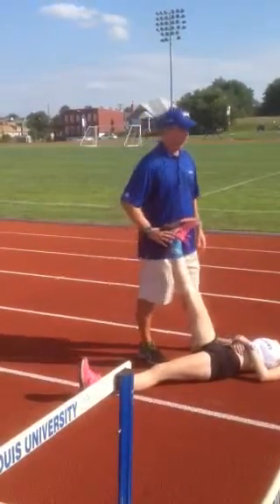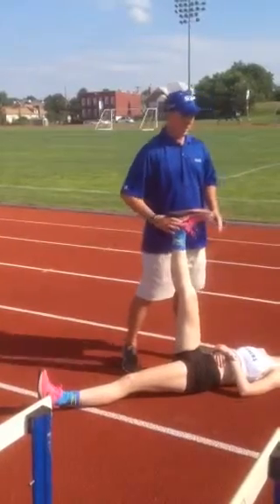Hamstring PNF stretching